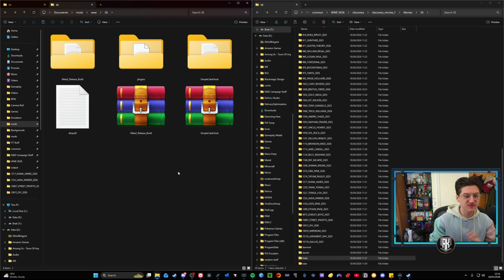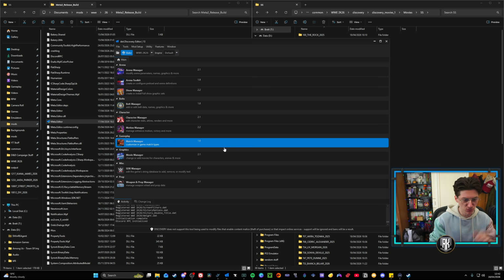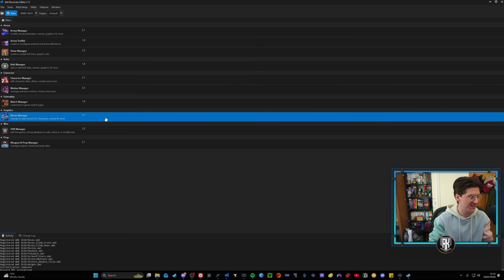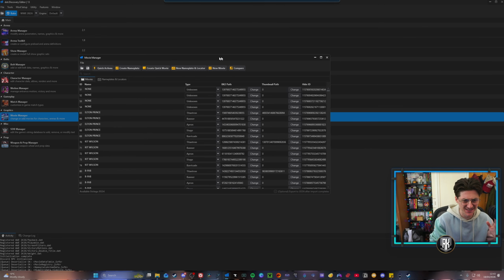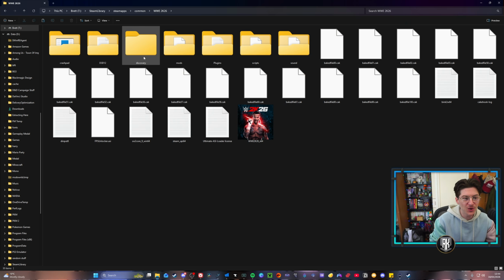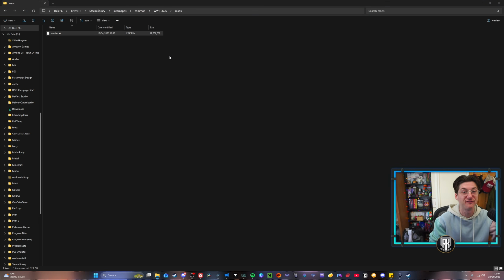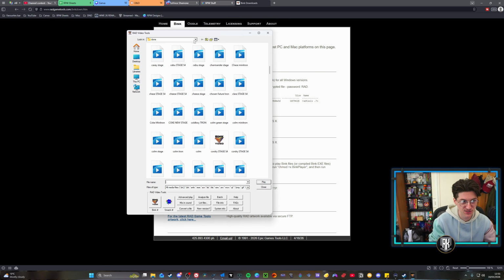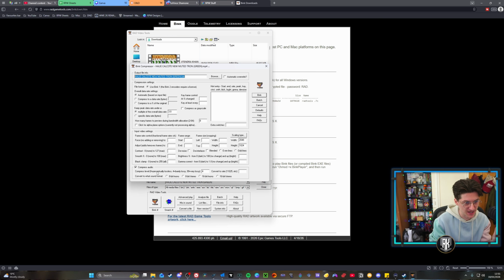How to Import Custom Titantrons in WWE 2K26 (Step-by-Step)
Welcome to Regents Pro Wrestling (RPW) the fastest-growing eFed wrestling promotion on YouTube, where your imagination meets the squared circle!

Every week, we go LIVE with high-impact virtual wrestling action, featuring custom created wrestlers, original storylines, championship rivalries, and fan-driven outcomes. This isn’t just a show, it’s a full scale interactive wrestling universe powered by you, the fans!

💪 Become a Superstar – Sign Your RPW Contract Tonight!
Dreamed of seeing your own wrestler step between the ropes?
By becoming a YouTube Member, you can sign your own RPW contract and officially join the Regents Pro Wrestling roster.

As a member, you’ll:
- Create your own custom RPW wrestler (name, look, style, entrance, and more)
- Compete in weekly live shows, pay-per-views, and special tournaments
- Be featured in storylines, rivalries, and title chases
- Vote on match stipulations and outcomes
- Access exclusive behind-the-scenes updates, promos, and community events

🔥 What’s Happening LIVE Tonight
In tonight’s RPW Live Event, witness:
Heated rivalries coming to a head in the ring
Championship matches that will shake the power rankings
Surprise debuts and returns from fan-favorite superstars
Interactive live chat polls that decide the fate of matches
Shocking moments you’ll only see in Regents Pro Wrestling

Don’t just watch the show – be part of it.

👑 Join the Regents Pro Wrestling Universe

Becoming part of the RPW Universe means joining one of the most passionate online wrestling communities out there. Whether you’re a fan of WWE, AEW, TNA, or classic wrestling, RPW gives you the chance to shape your own wrestling legacy.

💬 Chat live during the show, cheer on your favorite wrestlers, and use hashtags RPWLive and RegentsProWrestling to get featured on stream!

🏆 Why Fans Love RPW
100% fan-driven content – YOU decide the direction of the show
Deep storytelling and long-term rivalries
Dynamic, custom-made superstars
Professional presentation with real-time commentary
A welcoming, creative community of wrestling fans

🔍 SEO Keywords (integrated for discoverability)

💥 Regents Pro Wrestling – Where Fans Become Legends.
Join the action. Sign your contract. Enter the ring.